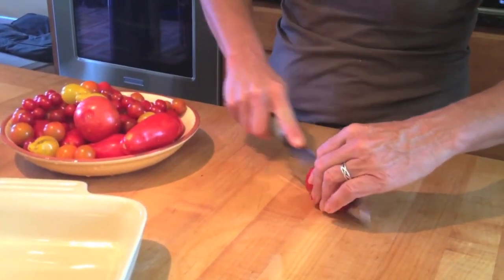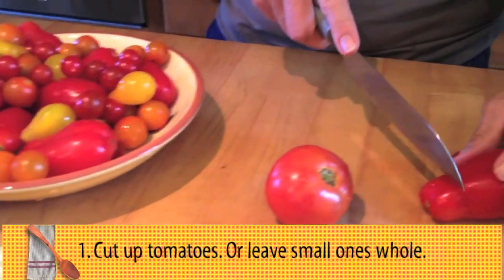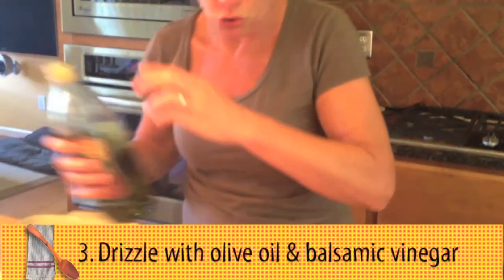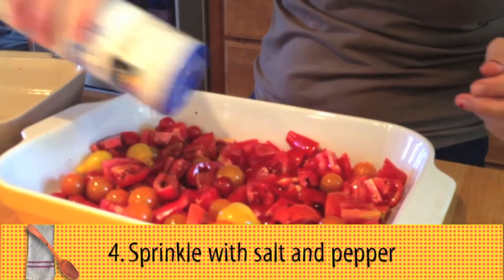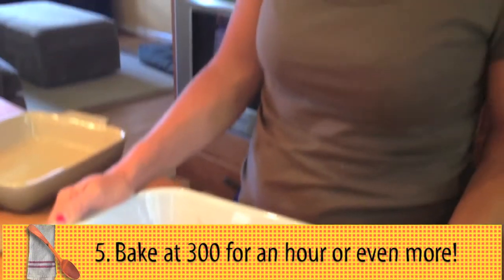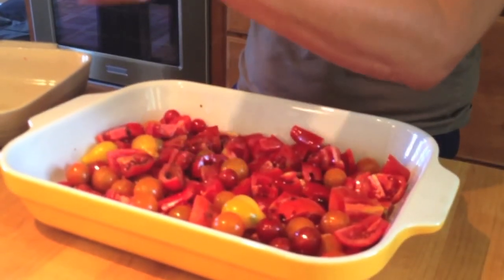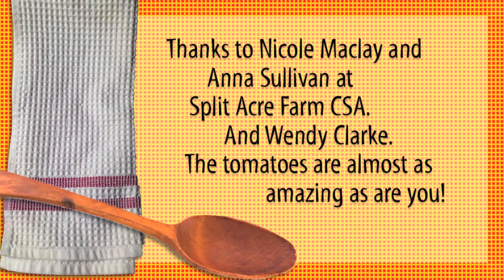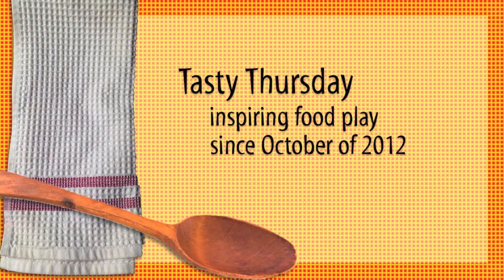Tasty Thursday: Roasted Tomatoes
On this weeks Tasty Thursday, Nica teaches us the perfect way to roast tomatoes! Learn all the ingredients you need to know right here!